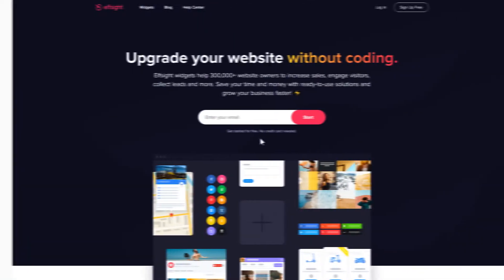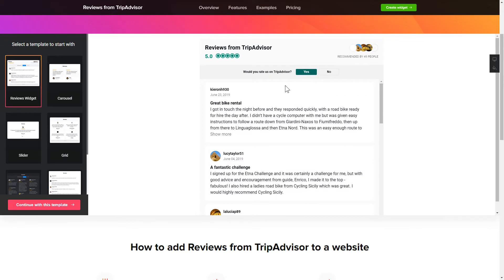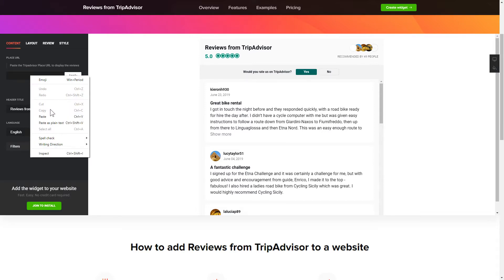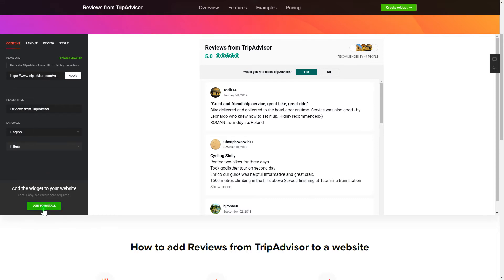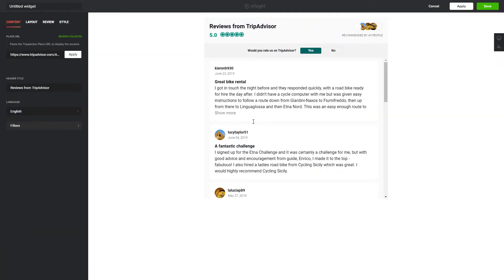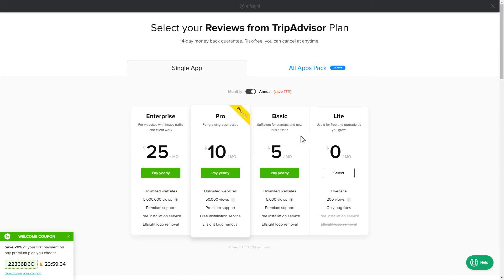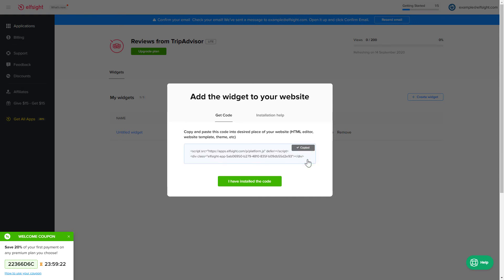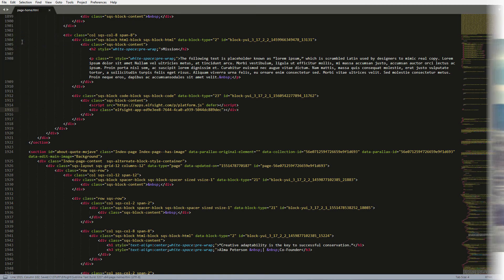How to Embed Tripadvisor Reviews Widget on HTML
Add HTML Tripadvisor widget to site in less than 2 minutes -

Present reviews of your Tripadvisor clients and attract new ones for free. Increase social trust, get more enthusiastic reviews, and multiply sales.

Attributes:

• Filter out reviews and display only the most relevant or positive ones.
• Demonstrate the overall star rating of your hostel, restaurant, bed and breakfast, or hotel in the header.
• Construct an active button with a request for a comment.
• Implement many styling options to make the widget look marvellous.

How to add Tripadvisor Reviews on HTML website?

In order to integrate the plugin, complete all the steps from the brief instruction below:

1. Choose the template and adjust the widget;
2. Save your unique code from the notification;
3. Display the code on your website.

Find out how to add HTML Tripadvisor rating plugin via this link -

Best Tripadvisor widget integration templates:

Example 1: Review Request - sample in corresponding Tripadvisor colors, with an advantageous header and an active Review Request button.
Example 2: List - an explicit list that will perfectly fill all the free space on the web page.
Example 3: Masonry - a group of reviews arranged on the basis of the height value.

This is how simple it is to add a Tripadvisor rating plugin to HTML! If you want to learn more about settings, widget templates, and elements, you can contact our experienced Support experts. They’ll be delighted to reply to all your queries!